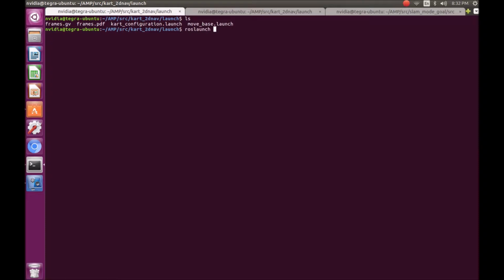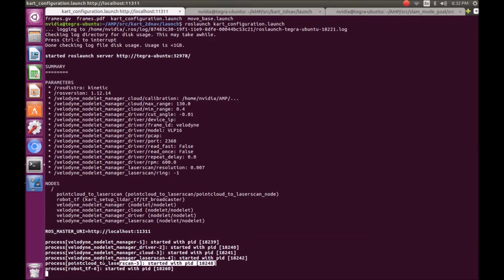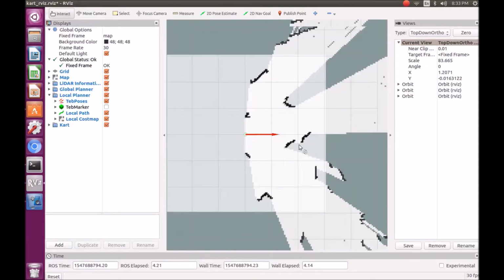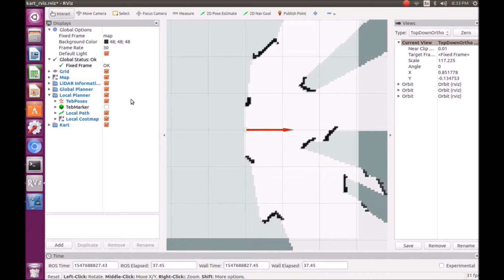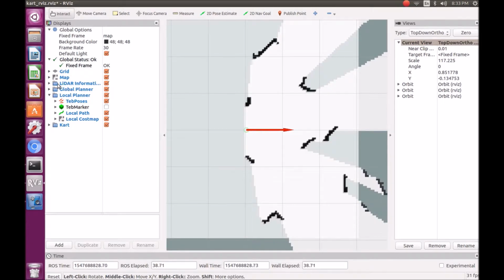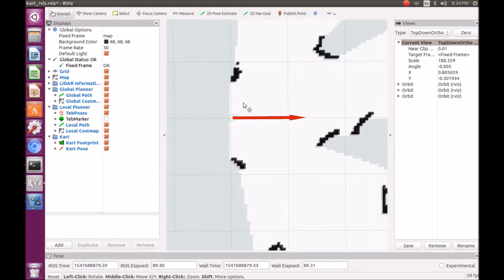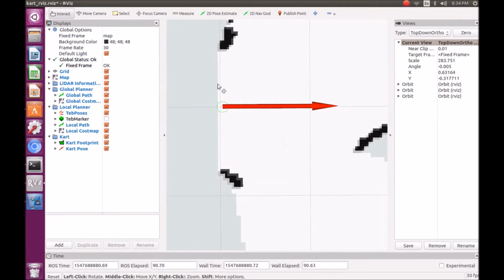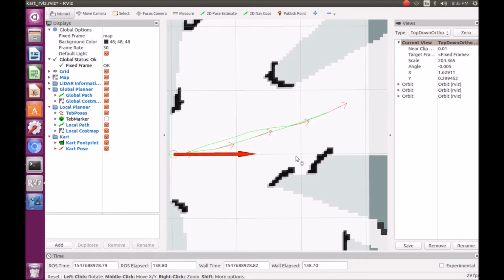ROS Navigation Demo with Velodyne Lidar - Purdue AMP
Autonomous Motorsports Purdue is working to develop an autonomous go kart for the ev Grand Prix autonomous event at the Indianapolis Motor Speedway.